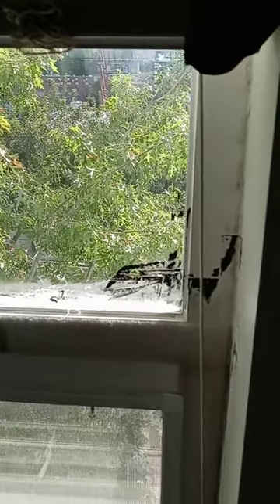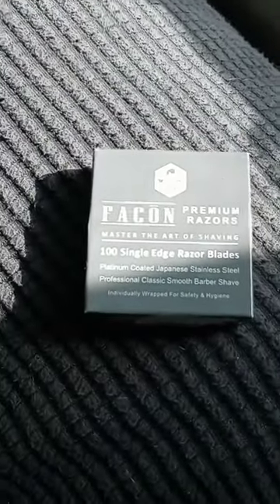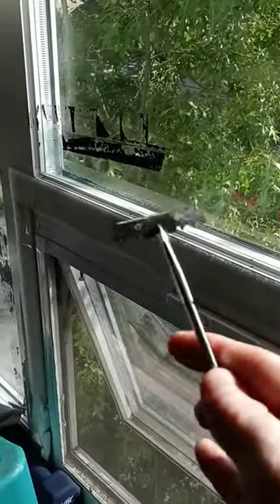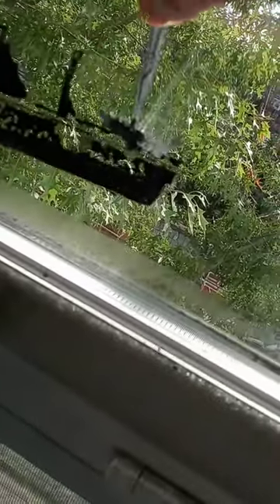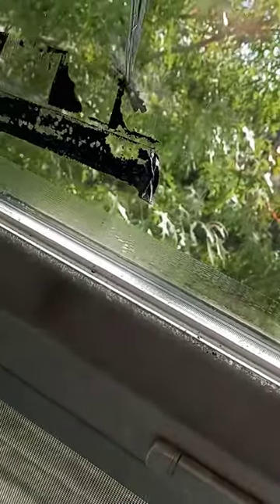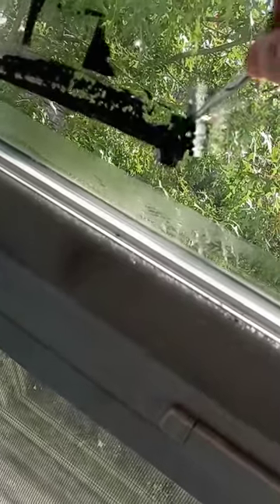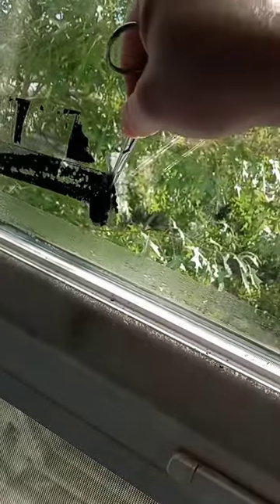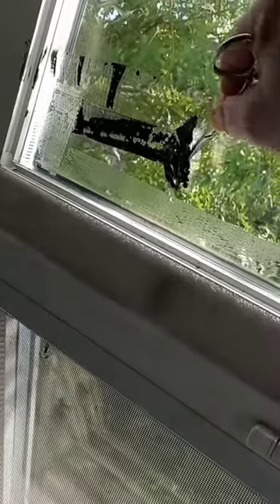Fastest Easiest Way To Remove Gorilla Tape Residue From Glass Window. NO CHEMICALS!